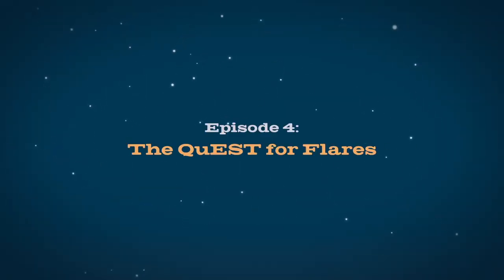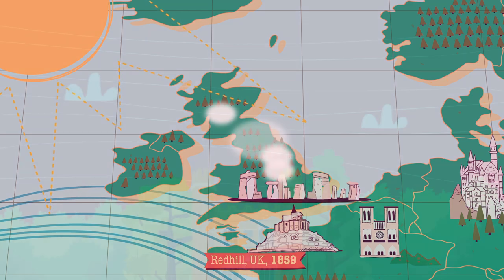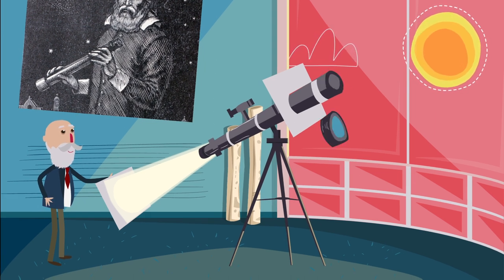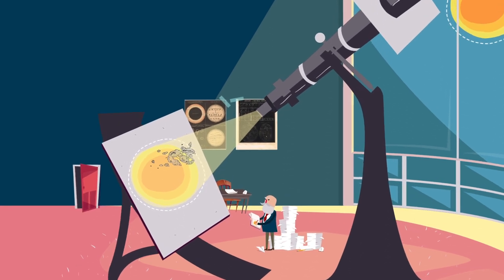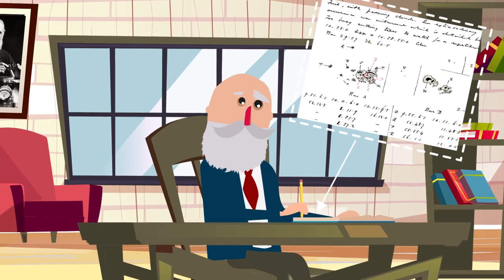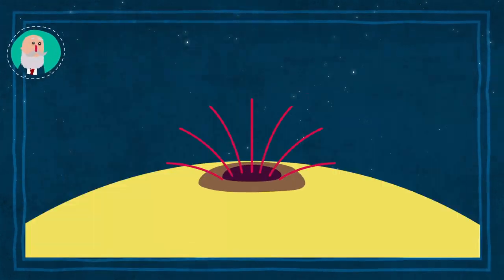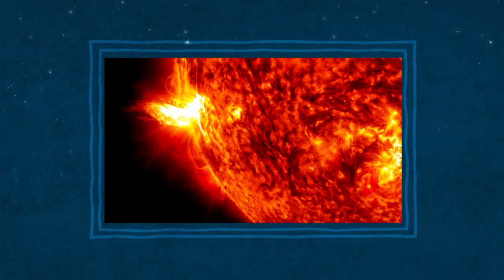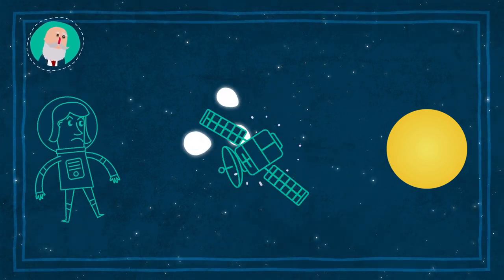Folge 4 – Sonneneruptionen auf der Spur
Die Sonne setzt häufig Sonneneruptionen frei, explosive Ereignisse, die in der Sonnenatmosphäre auftreten. Sie wurden in England im 19. Jahrhundert von Richard Carrington am Redhill Observatorium, südlich von London, entdeckt.

Credits
Übersetzung:  Birgit Krummheuer (MPS)
Management: Carsten Denker, Meetu Verma, Sarah Hönig (AIP)
Stimmen: Marianne Graffam, Uve Teschner
Produktion: tonstudio schieffer